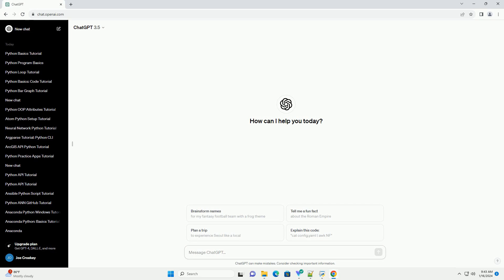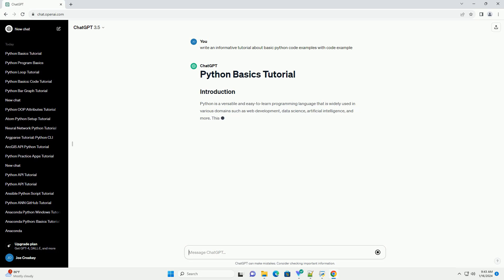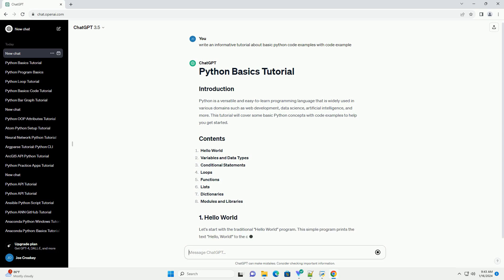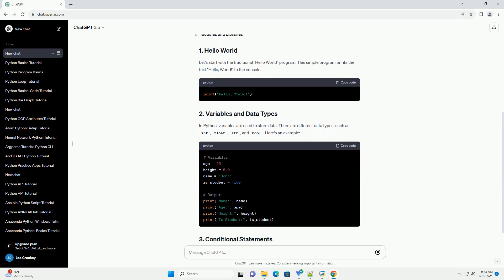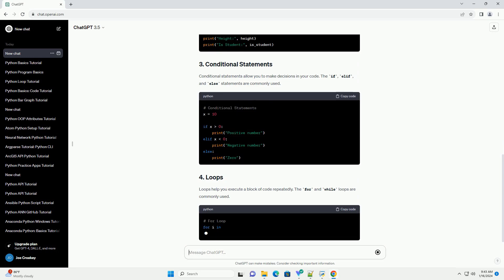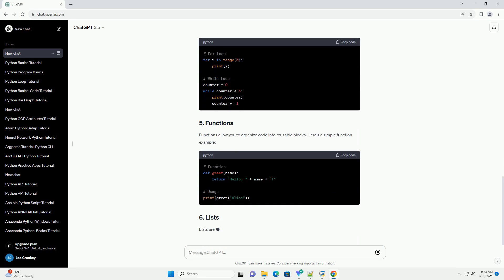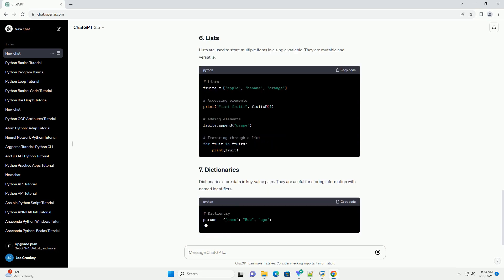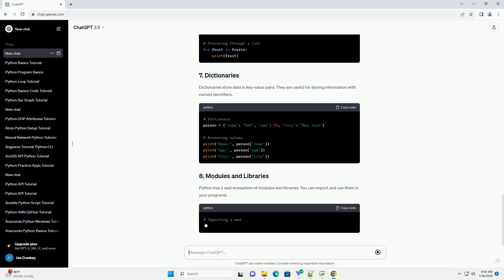basic python code examples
Python is a versatile and easy-to-learn programming language that is widely used in various domains such as web development, data science, artificial intelligence, and more. This tutorial will cover some basic Python concepts with code examples to help you get started.
Let's start with the traditional "Hello World" program. This simple program prints the text "Hello, World!" to the console.
In Python, variables are used to store data. There are different data types, such as int, float, str, and bool. Here's an example:
Conditional statements allow you to make decisions in your code. The if, elif, and else statements are commonly used.
Loops help you execute a block of code repeatedly. The for and while loops are commonly used.
Functions allow you to organize code into reusable blocks. Here's a simple function example:
Lists are used to store multiple items in a single variable. They are mutable and versatile.
Dictionaries store data in key-value pairs. They are useful for storing information with named identifiers.
Python has a vast ecosystem of modules and libraries. You can import and use them in your programs.